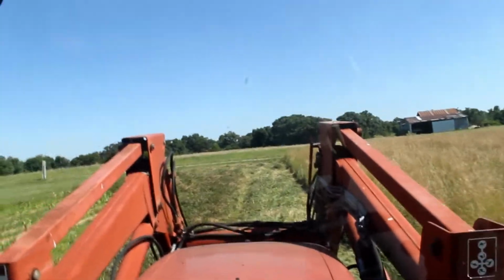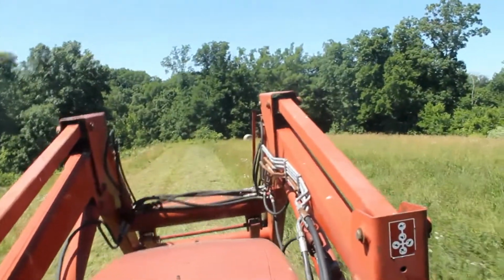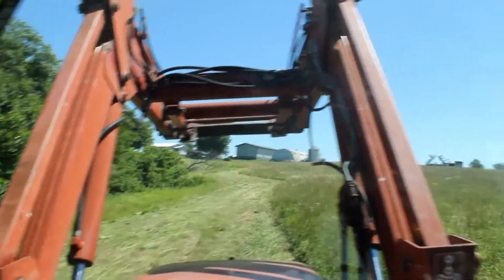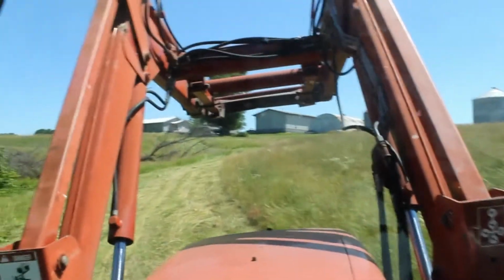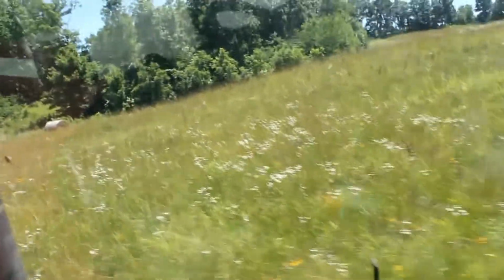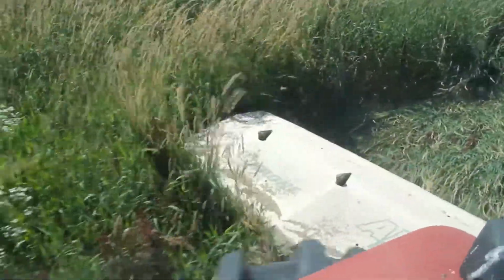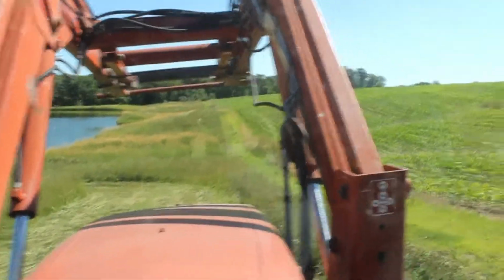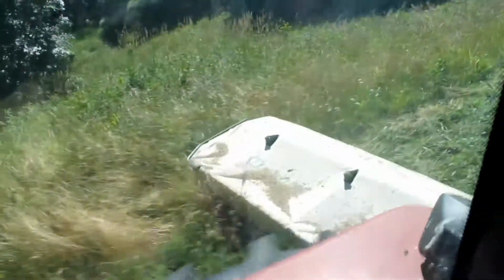Hay Mowing Begins at the Home Farm.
Today Grandpa Bringer is spraying up north so I have decided to start cutting hay.